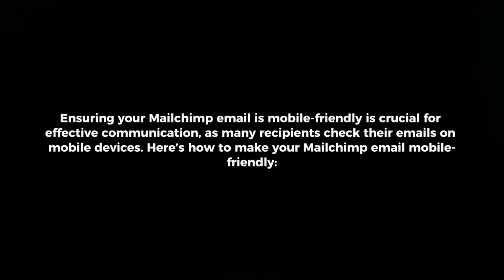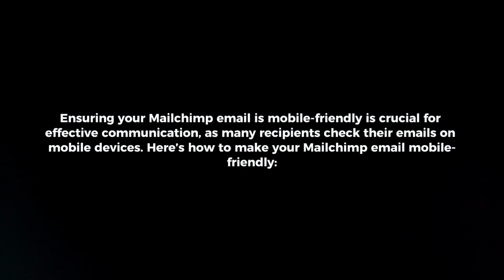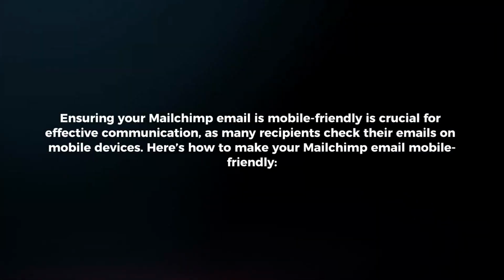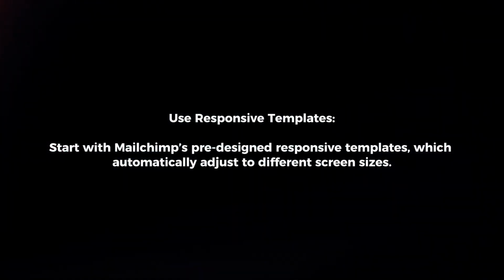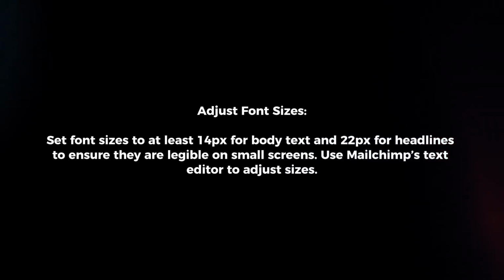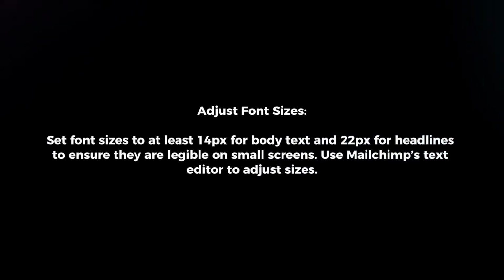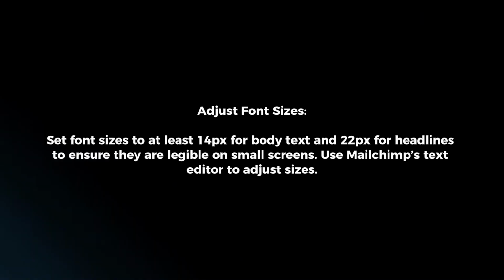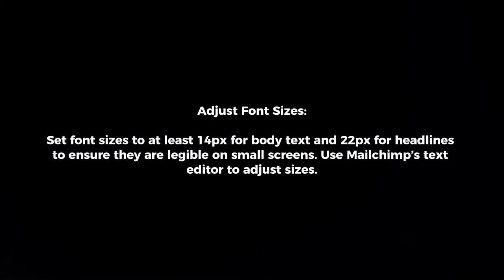How To Make Mailchimp Email Mobile Friendly? (2024)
In this video I will explain How You Can Make Mailchimp Email Mobile Friendly In 2024.